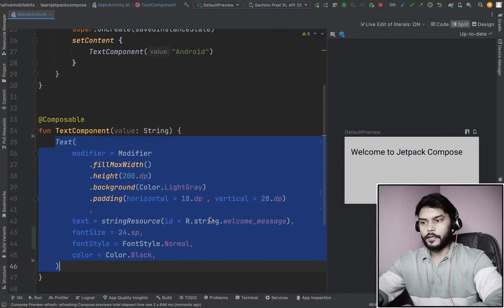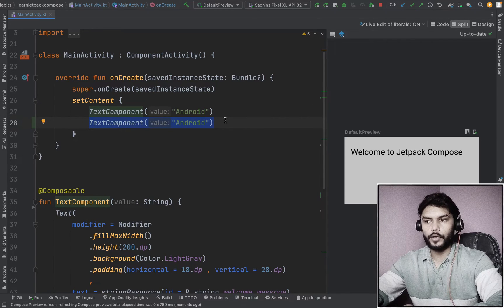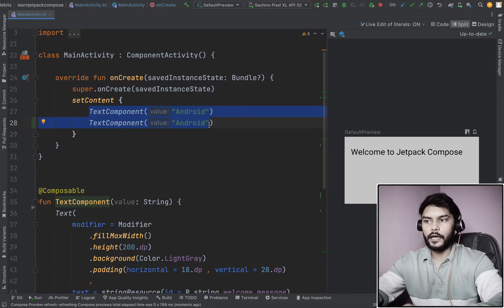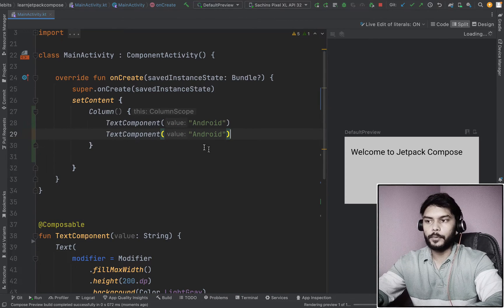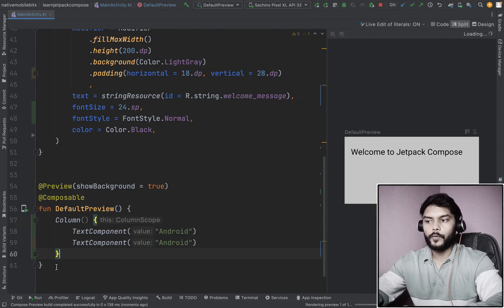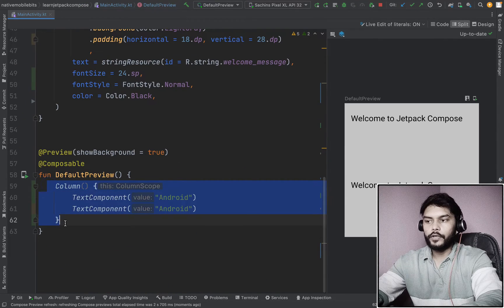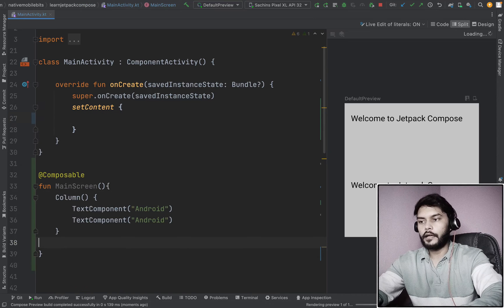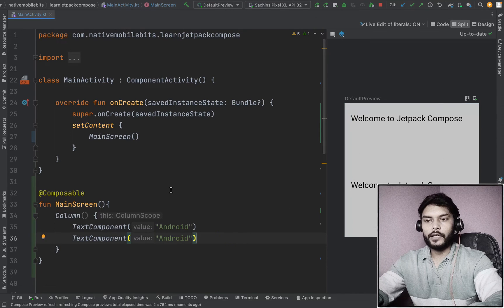Jetpack Compose Design Hacks: Creating Dynamic UI || (Column • Row • Shadow with offset)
In this video, you'll learn how to use Column & Row Composables and How to use Offset & Shadow in Jetpack Compose to create dynamic and visually appealing layouts.

I will start by explaining what Column Row Composables are and how they differ from the traditional XML view groups. Then, I'll demonstrate how to use Offset Shadow to add depth and dimensionality to your Composables.

I'll provide step-by-step instructions on how to create a beautiful layout using these techniques and share tips and tricks for customizing your designs. By the end of this video, you'll have the knowledge and skills to create stunning layouts that will make your app stand out.